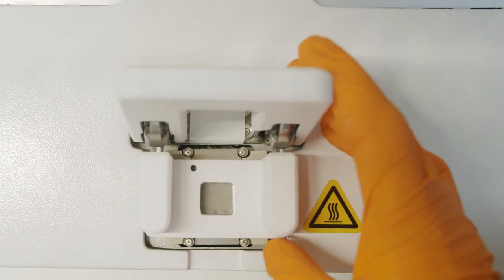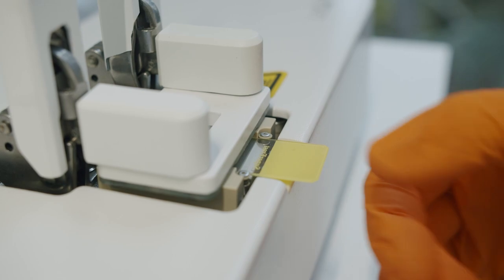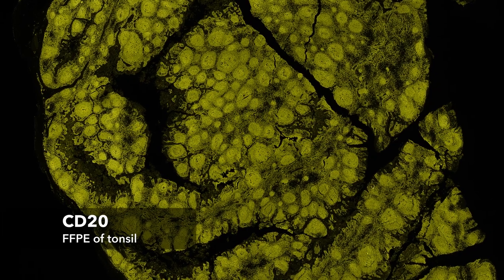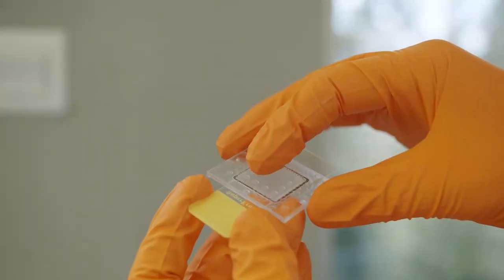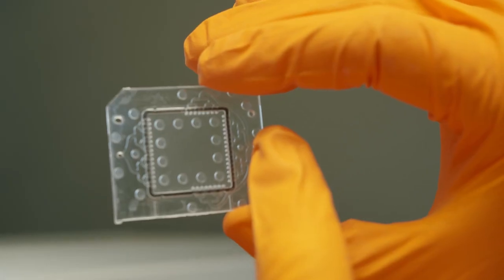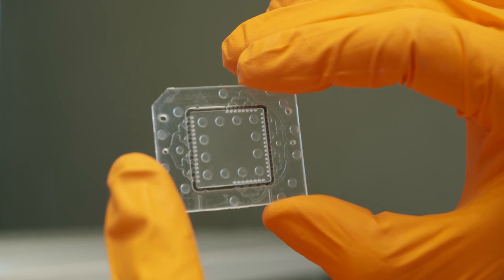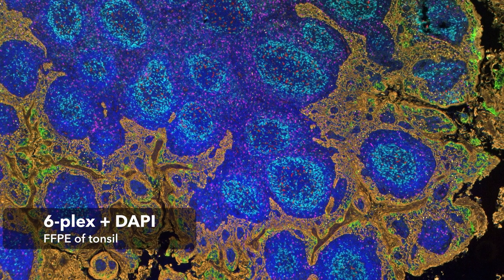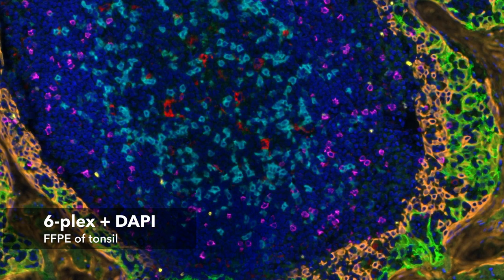Why go for microfluidics for tissue analytics? InsideLunaphore​​ - CMO Deborah Heintze - 04